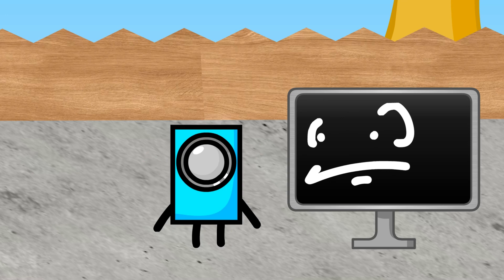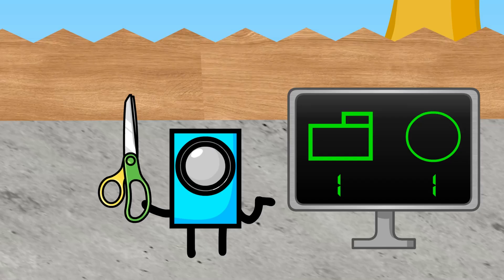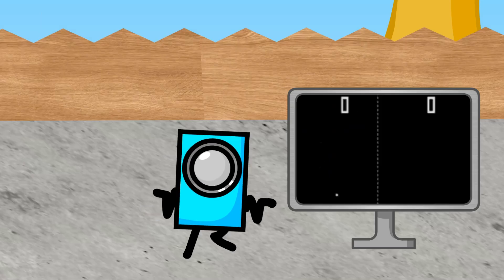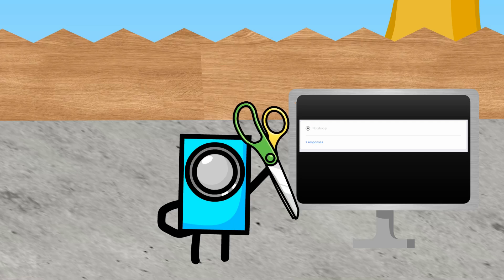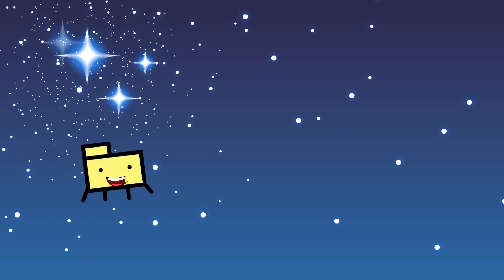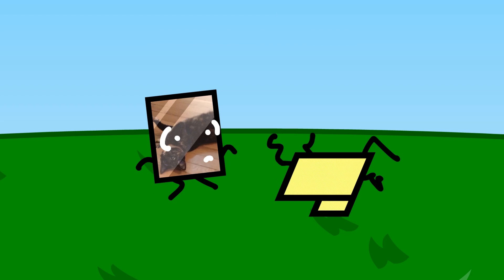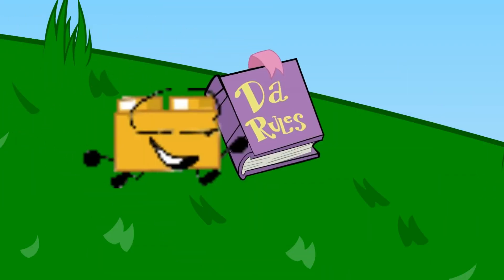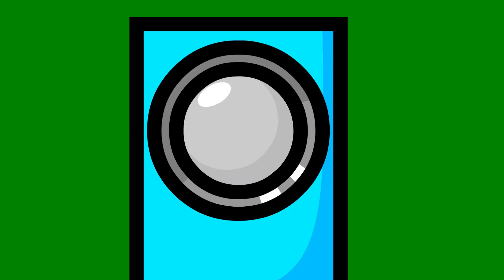DOS Mini 3: The Most Gripping and Intense Reveal Ever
This episode is CRAZY
thanks @hardlyanydiggity3953 for writing this episode!
special thanks
The Click Album from Battle for Minion In The Sky
The Giant Orb of Energy outside my home
Markiplier
Tom Fulp
Weird Al